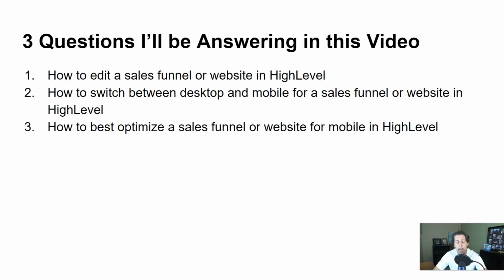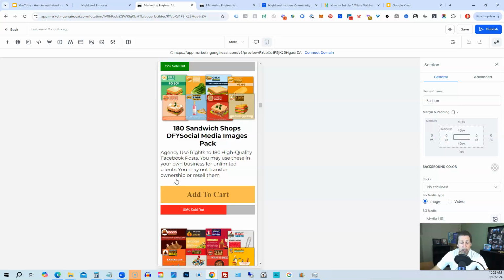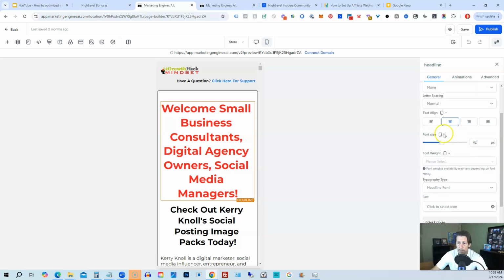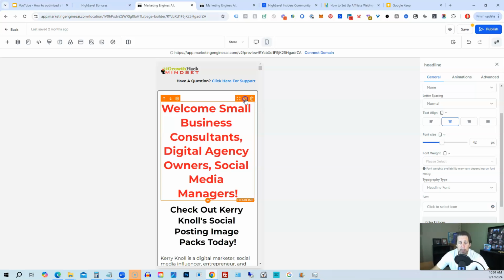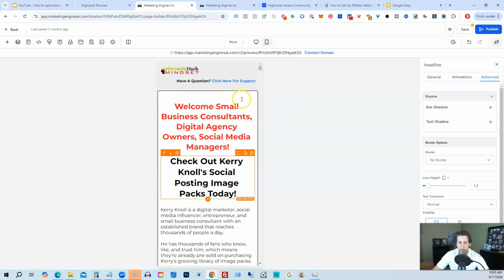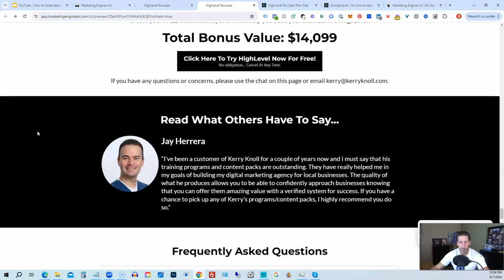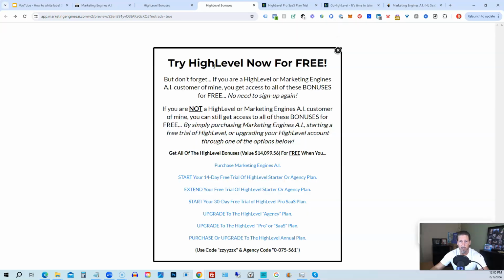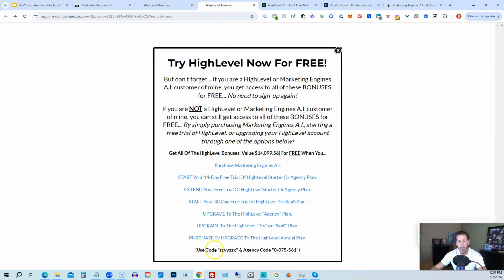How to optimize a HighLevel site for mobile